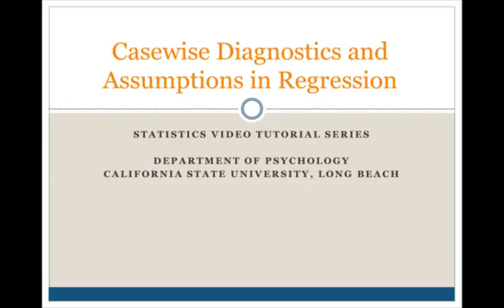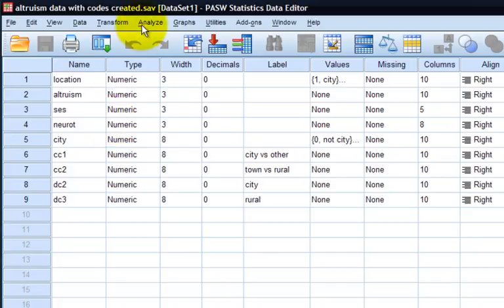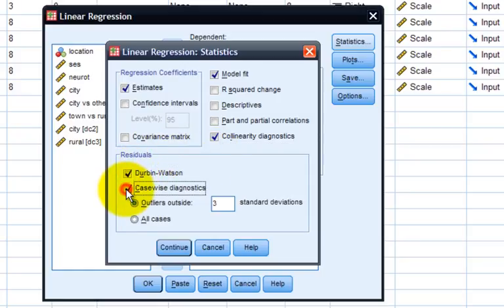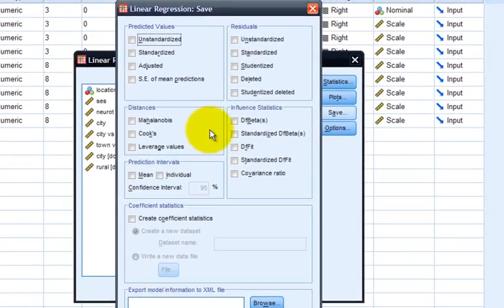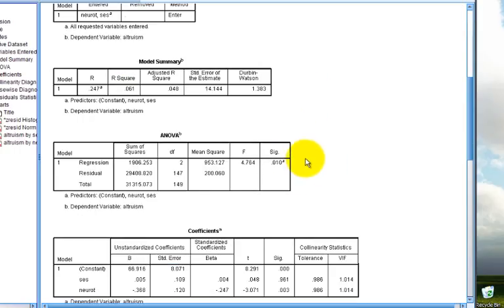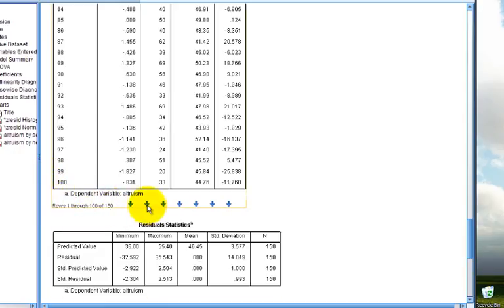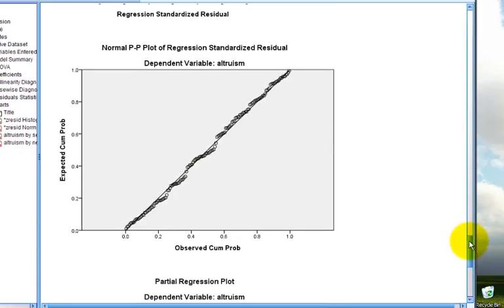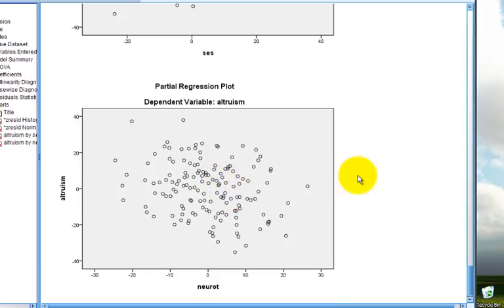tutorial 015 Regression diagnostics